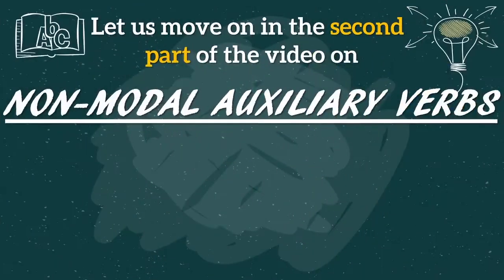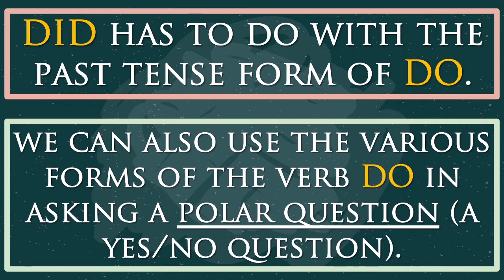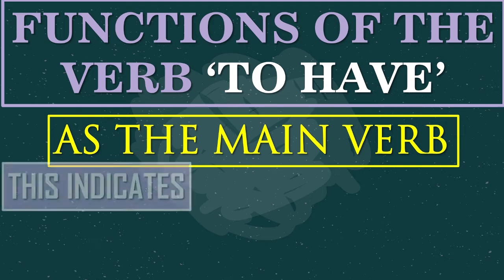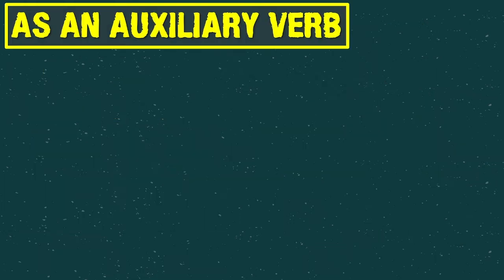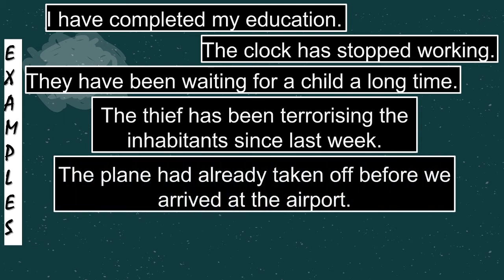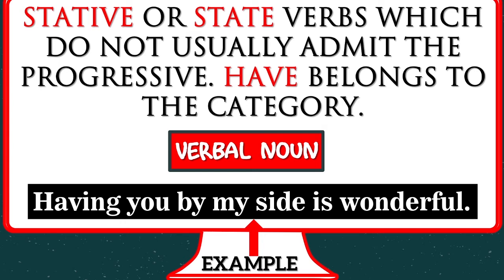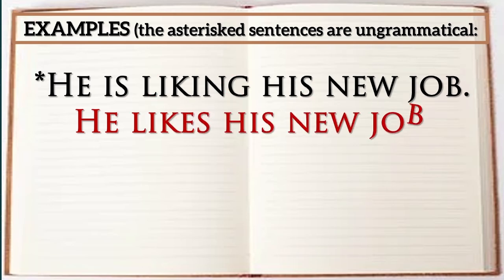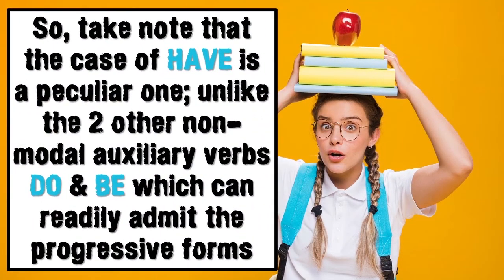NON MODAL AUXILIARY VERBS - FORMS, USES & EXAMPLES Part 2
Do you know that of the 3 Non-Modal Auxiliaries, only DO and BE admit the progressive form (ING)? 🤔

HAVE cannot, except under special circumstances, as it belongs to the "State/Stative Verbs Family."

Are you one of those who say:
"I'm having some money"
instead of
"I have some money?"

Find out other ungrammatical statements you, most likely, have been making with respect to "State/Stative Verbs." 😜

Here is the much-awaited second and final part of the informative and educative video on the NON-MODAL AUXILIARY VERBS. 🎬